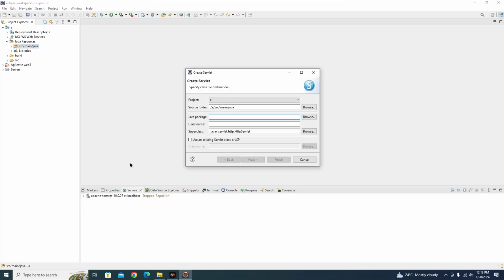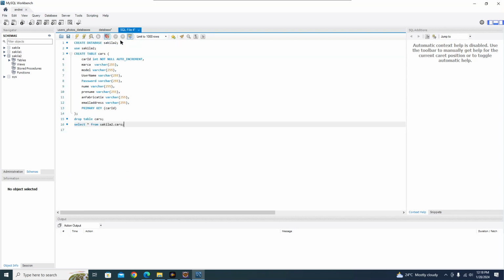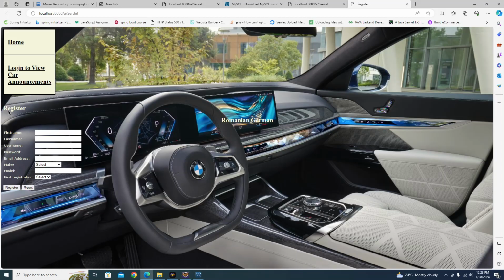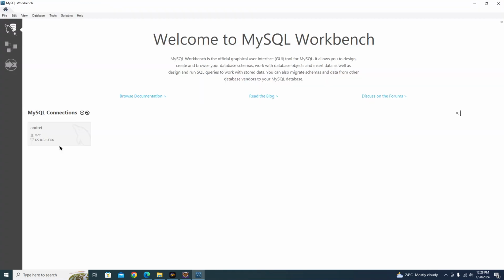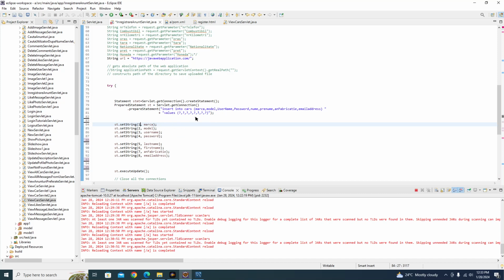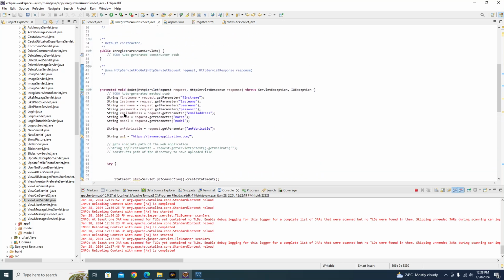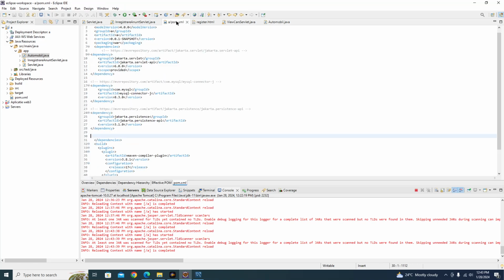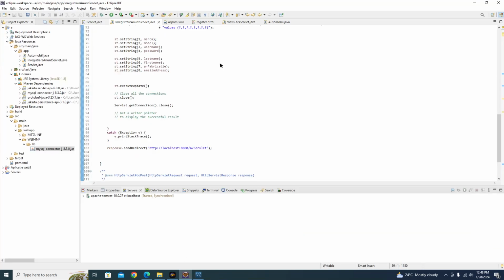how to connect a java web application to a mysql database using an html form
The tutorial helps you to connect a java web application to a mysql database using an html registration form and to input data into the database.
I have also written the tutorial and you can access by accessing the below link.

I have also included the java code that you have to paste in the servlets that are created in the video and the code that you have to include in the pom.xml file, in order to be able to use the servlets and mysql database, and also the mysql queries that allow you to create the database, table and to see the data added to the database.